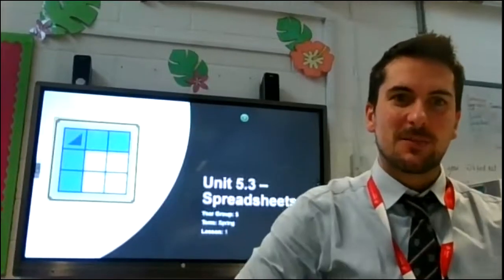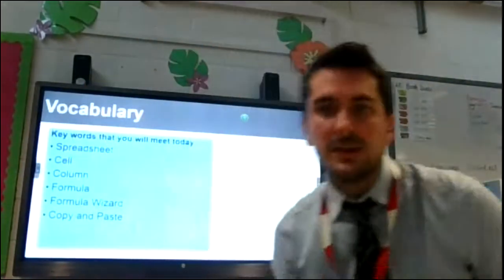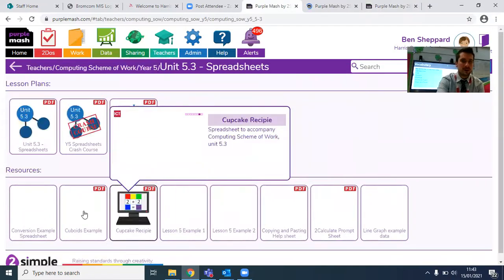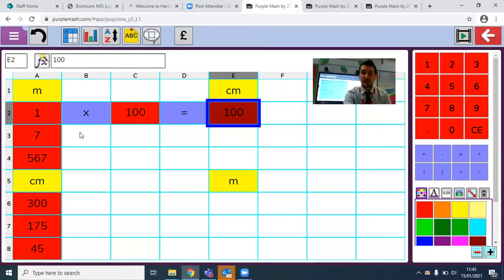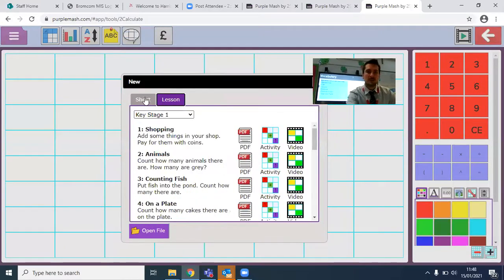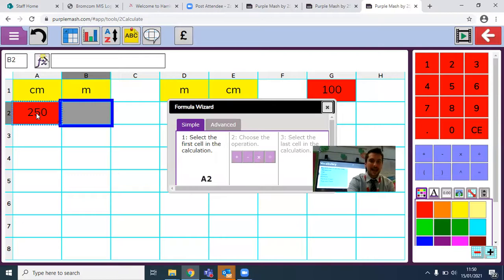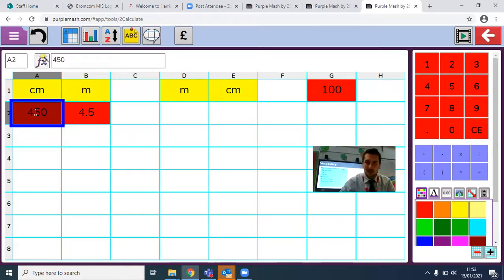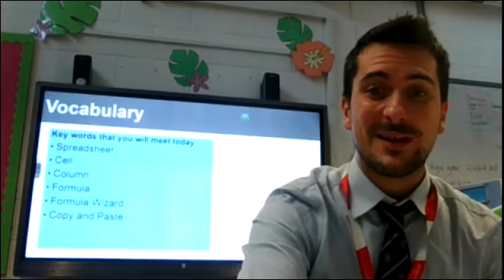Year 5 Computing Week 3 Lesson